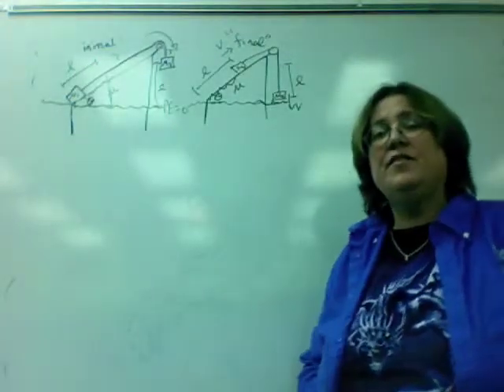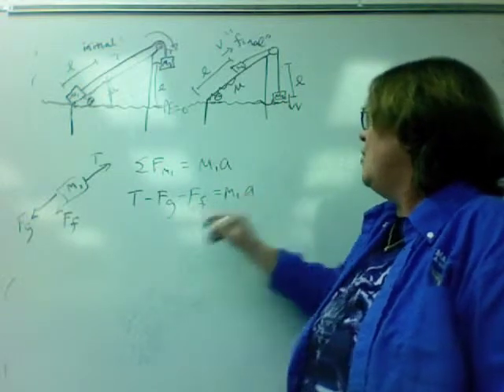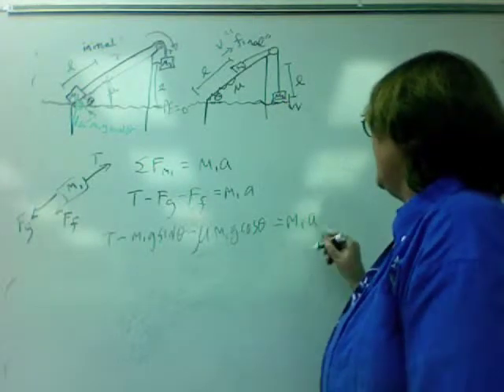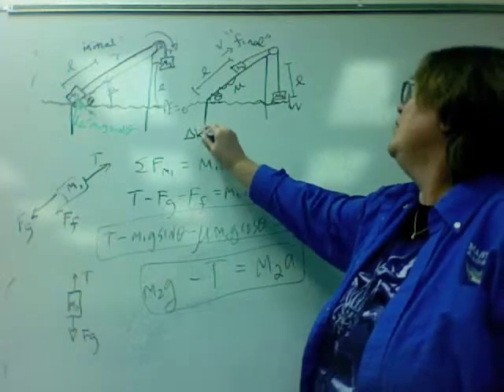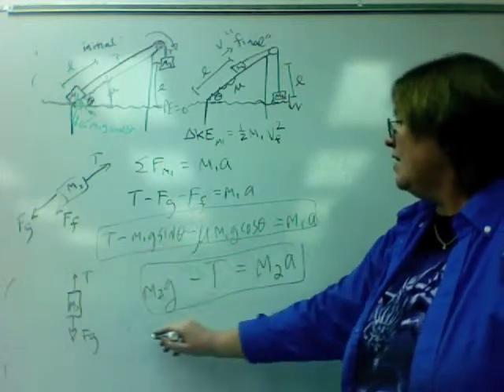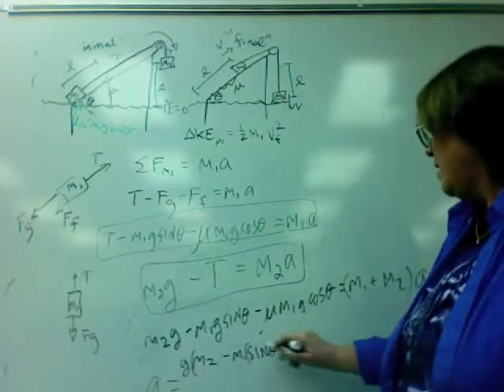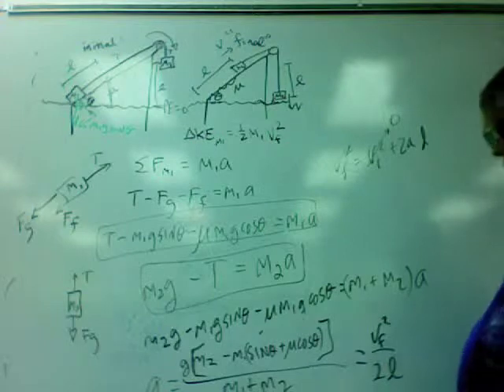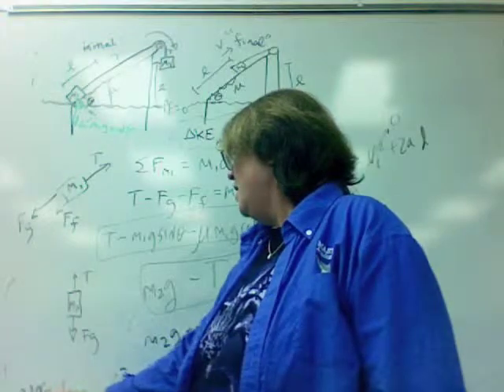2. Using Forces: Connected Masses on Incline with Friction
Using forces, Dr. Hood determines the change in kinetic energy for a mass on an incline after its pulled upwards from rest by another mass connected to it by a (stretchless, massless) string, which is hanging over a (frictionless) pulley.